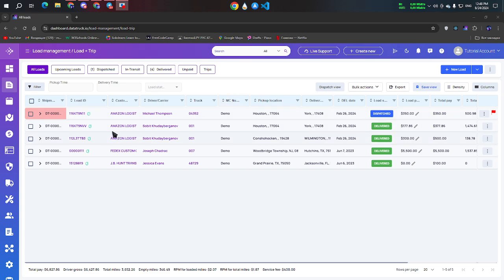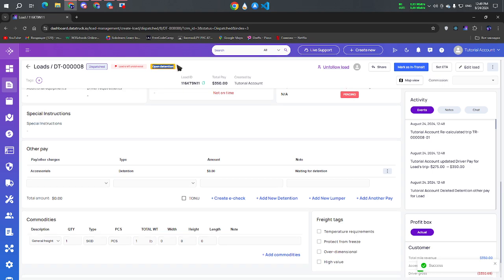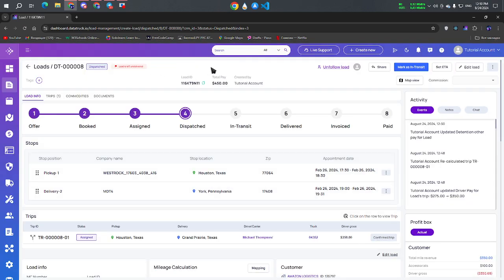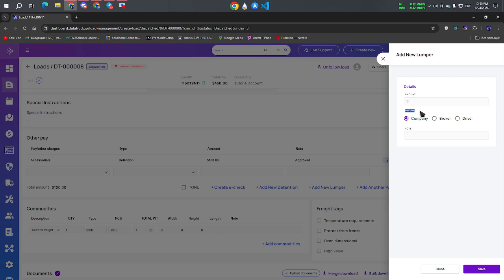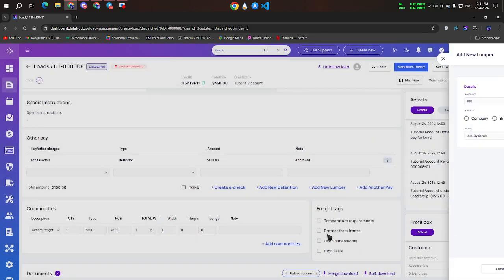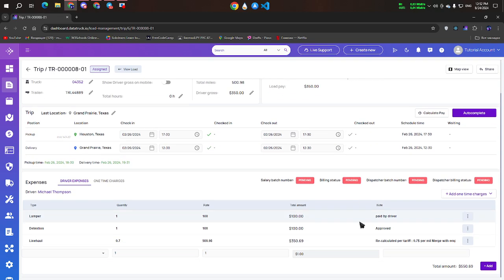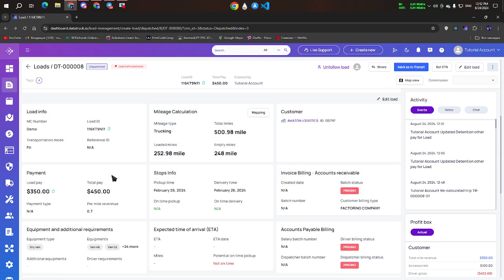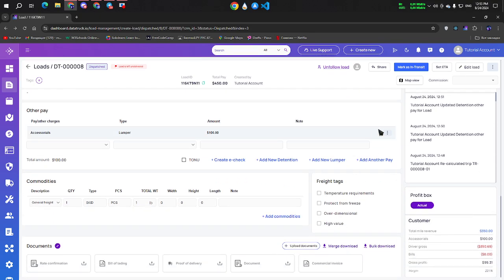How to Add Detention and Lumper Fees in Datatruck | Broker & Driver Payment Tutorial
In this video, Charles from Datatruck shows you how to properly add, manage, and invoice Detention and Lumper Fees in your loads — a key part of accurate billing and driver compensation in your TMS.

📌 What you’ll learn:
– How to add a detention fee and the difference between Open and Closed status
– How to handle broker approvals and mark detention as approved
– How detention shows up in your load view and statements
– How to add lumper fees and specify who paid (Company, Broker, or Driver)
– How Datatruck automatically adjusts load totals and reimbursements based on who paid
– How to edit and correct detention or lumper amounts for accurate accounting

💡 Pro Tip: When paid by the broker, Datatruck excludes the fee from internal billing. When paid by the driver, it appears as a reimbursement on their statement. When paid by the company, it’s included in the broker invoice. It’s all handled automatically.

🎯 Stop calculating detention and lumper fees manually. Automate it with Datatruck.